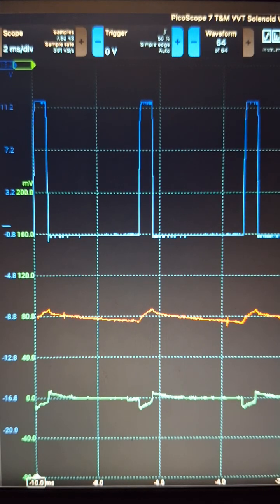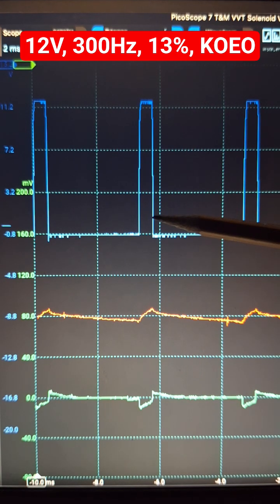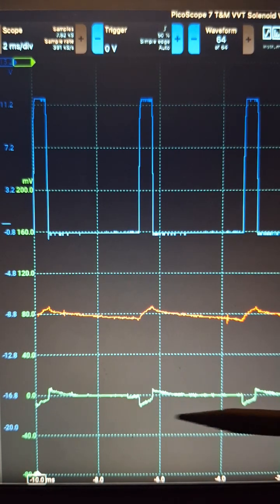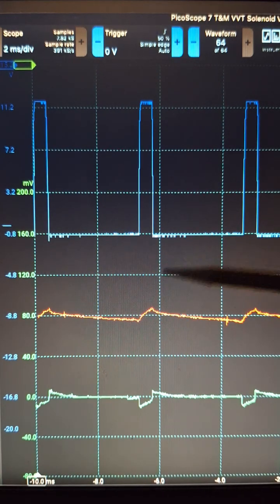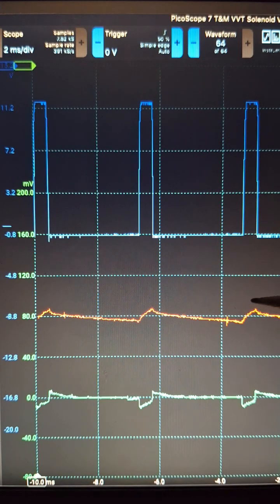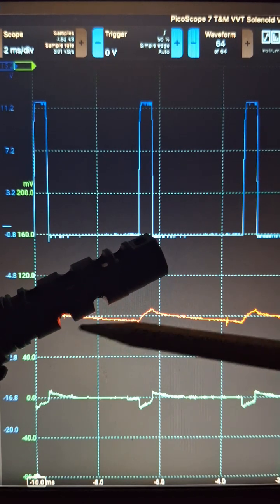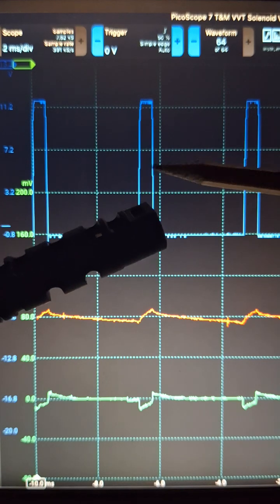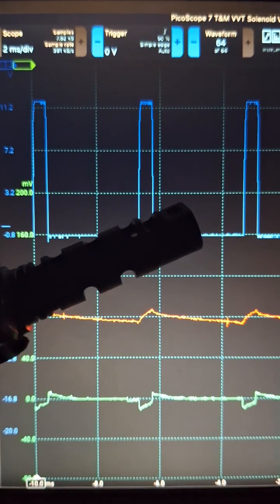Volts, Amps, and Inductive Probe: VVT Solenoid Waveforms Compared.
The average power levels produced by Pulse Width Modulation (PWM) regulate the position of the Variable Valve Timing (VVT) Solenoid Spool Valve, which regulate oil flow in and out of Phaser, controlling Cam Timing.

Key On Engine Off (KOEO):
VOLTS measured using Hantek HT306 Breakout Leads.
AMPS measured using Hantek CC-65 Amp Clamp.
EMFind (Induced Electromotive Force) in a conductor (US Quarter) is directly proportional to the rate of change of magnetic flux from the VVT Solenoid. This is measured in millivolts (Green Waveform). The changing magnetic field is produced by the OFF/ON and ON/OFF transitions of the 12V DC Pulse Width Modulation (PWM) signal.

FARADAY'S LAW AND LENZ'S LAW:
When a conductor moves through a magnetic field or when the magnetic field changes around a conductor an EMF is induced in the conductor. The magnitude of this induced EMF is directly proportional to the rate of change of magnetic flux. This is FARADAY'S LAW of Electromagnetic Induction. In addition, the resulting EMF induced opposes the change that caused it (opposite direction of current). This is LENZ'S LAW.